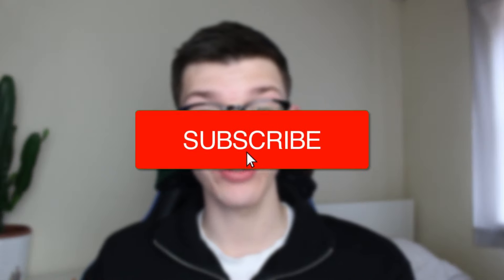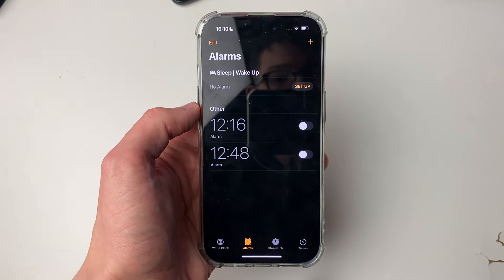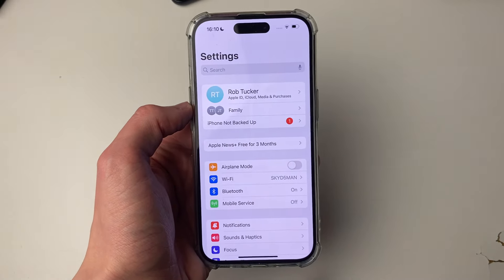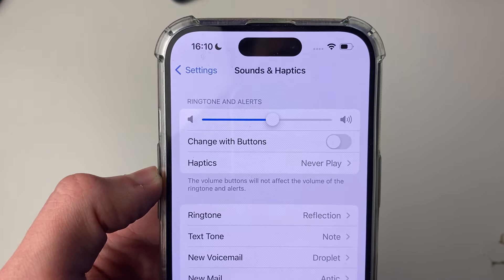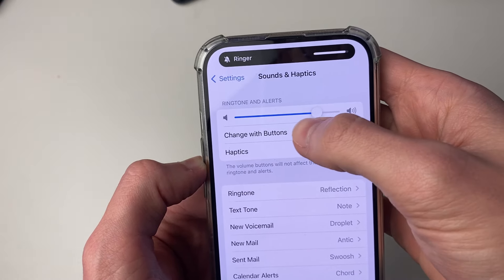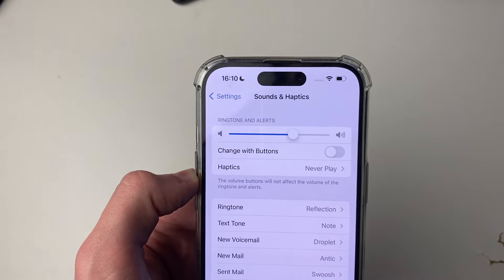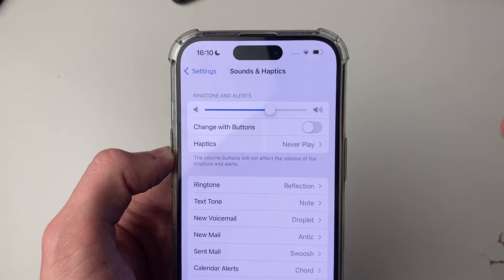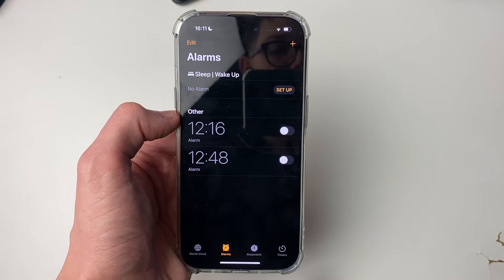How To Change iPhone Speaker Volume - Full Guide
Learn how to change iphone speaker volume in this video.

GuideRealm